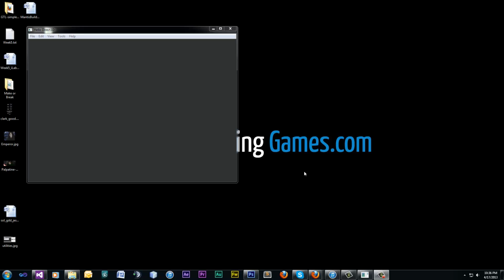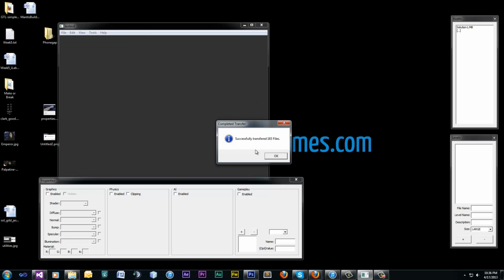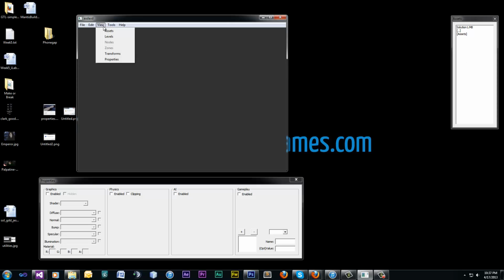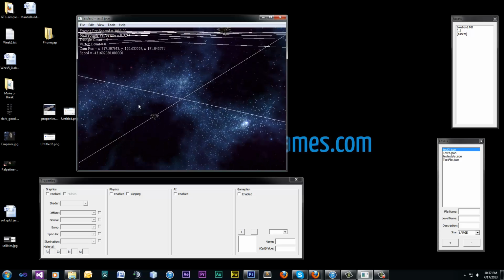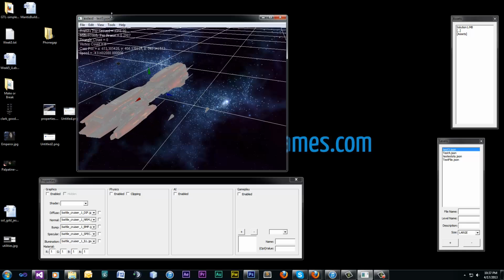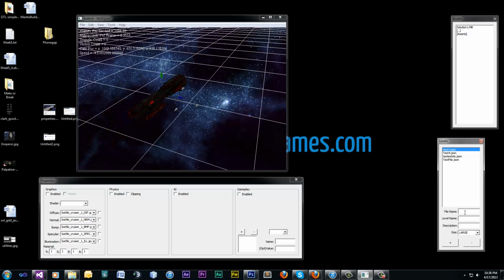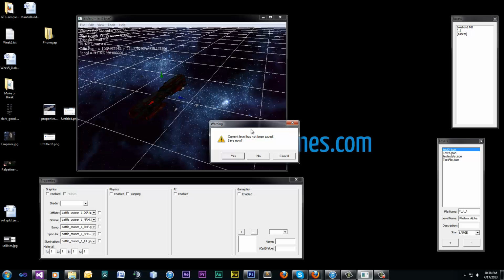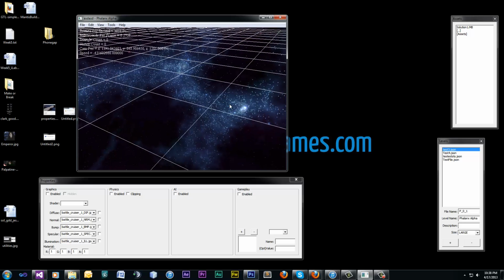Week 6 Level Builder Demo - Overview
An overview of the features that I missed during class due to some technical difficulties. I'm convinced Windows 8 has issues running my programs.